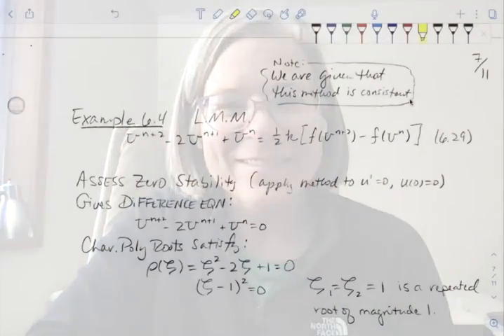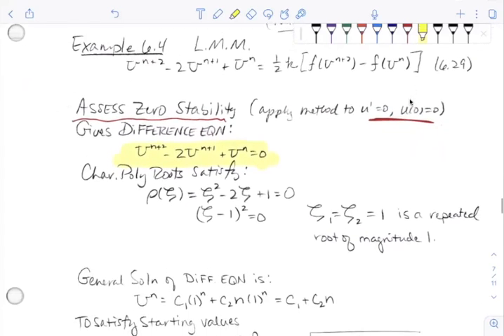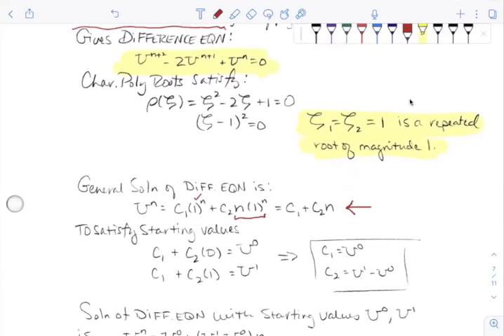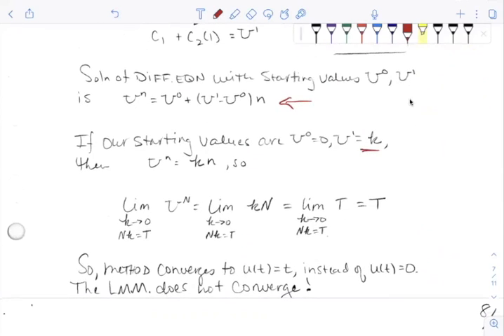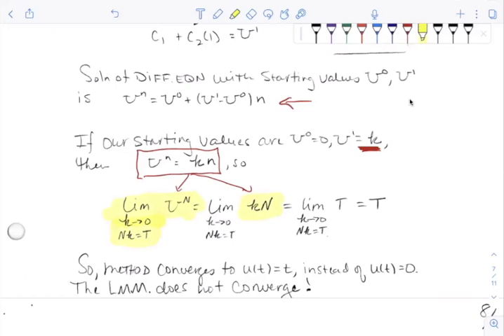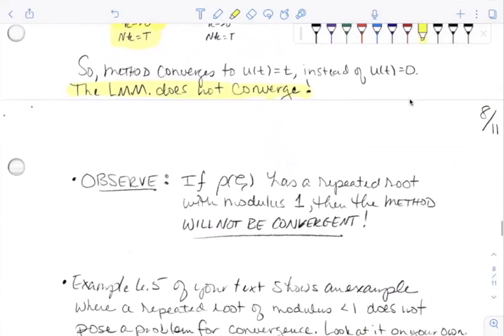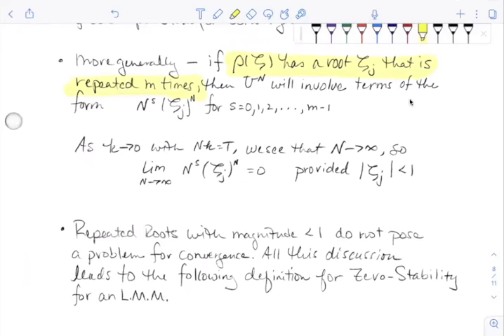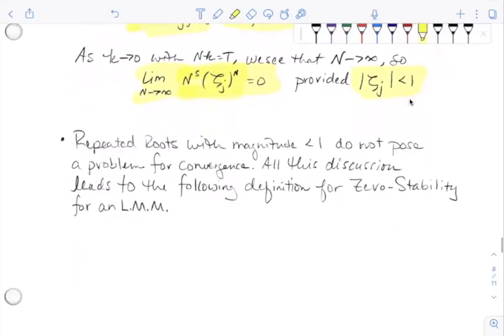M 442 - Section 6 4 - Part3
An example of zero stability, the solution  of a difference equation and a conclusion about convergence based on that analysis.